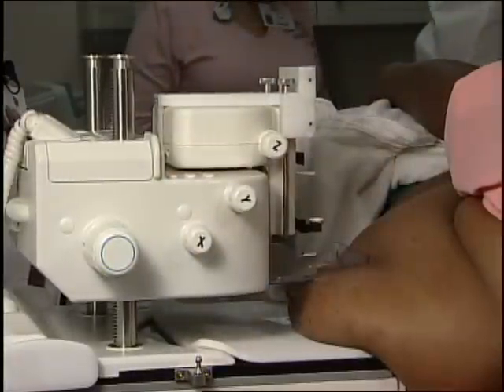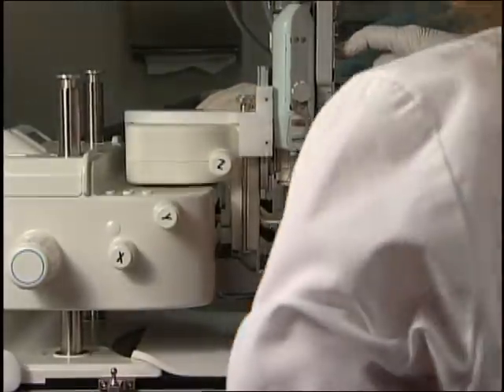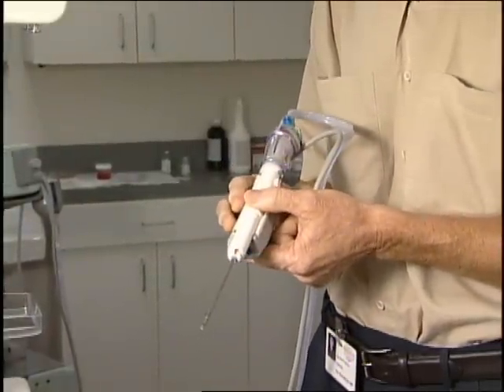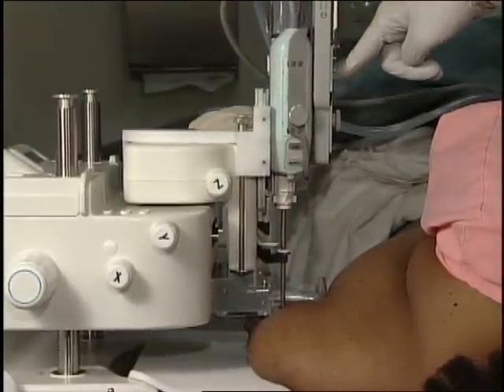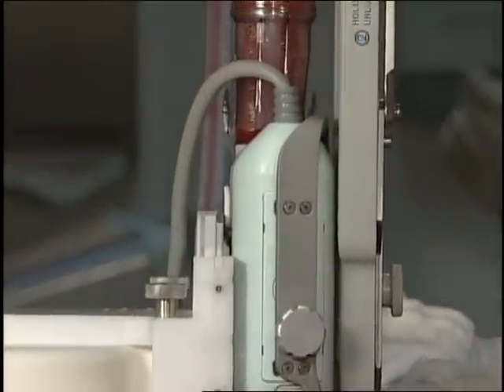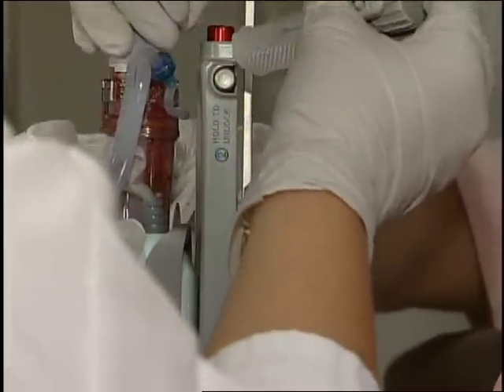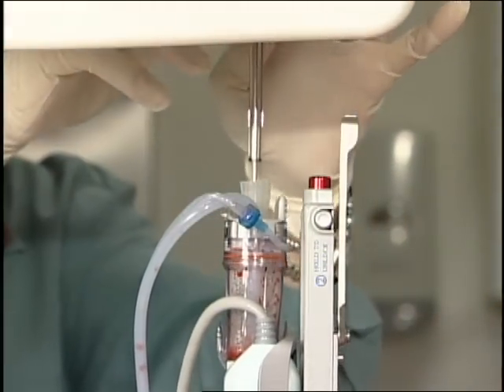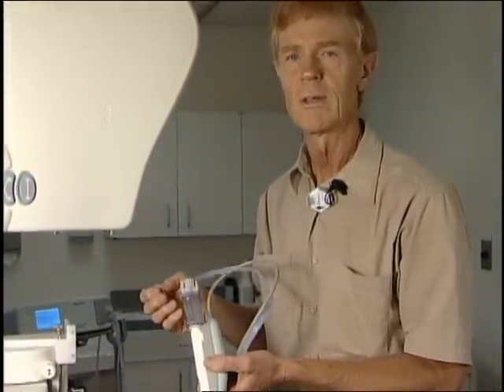SenoRx EnCor ® Stereotactic Breast Biopsy on GE